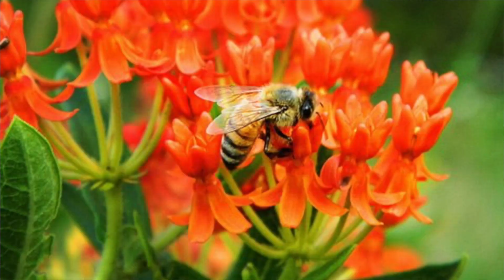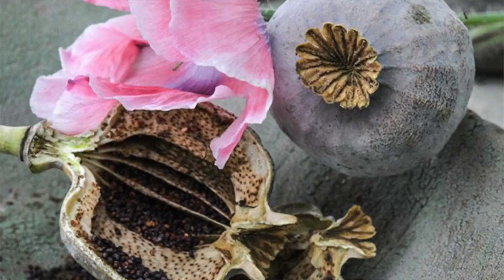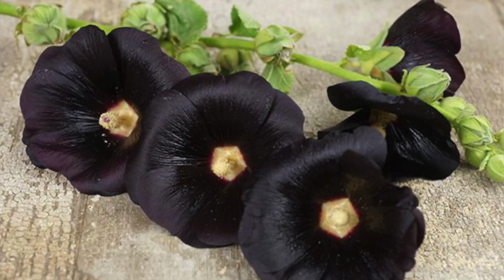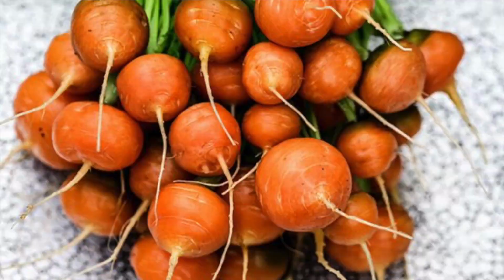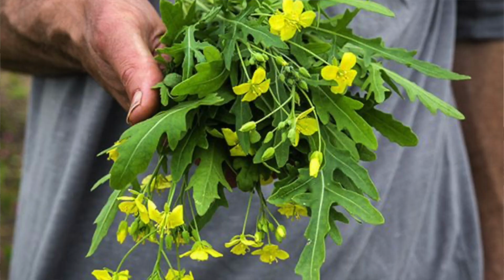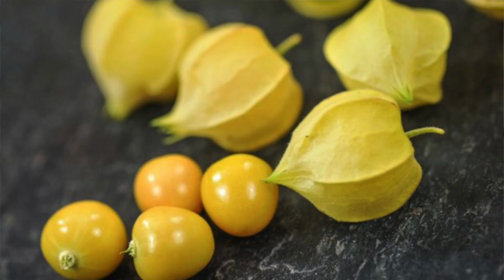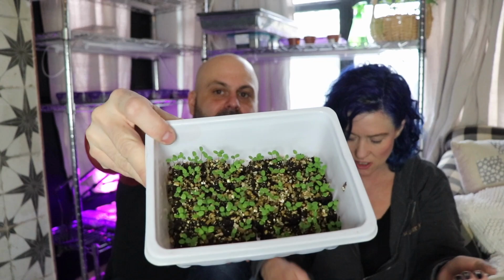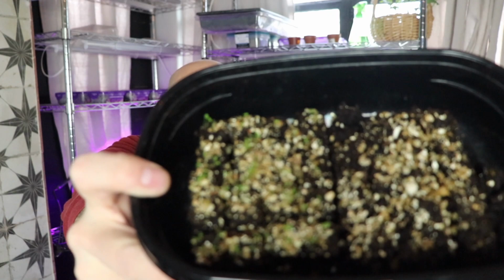BAKER CREEK SEED UNBOXING plus SEEDLING UPDATE!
We couldn't resist getting more seeds!  This time they are from Baker Creek.  With all the hype about a possible seed shortage, shipping times are taking longer, so we ordered early.  Also in this video, we update you on our seedlings' process since our seed starting video We had such great success with germination that we are already saying we will never do it without the heat mats, lights, etc. We will post some links below if you'd like to see exactly what we used.

Products we used for seed starting:
Grow Lights
Wire Shelf
Heat Mat
Seed Starting Mix

We earn a small fee in return for your using the above links.  Thank you for supporting us in this way.

We really would love to hear from you.  Please drop us a hello in the comments!